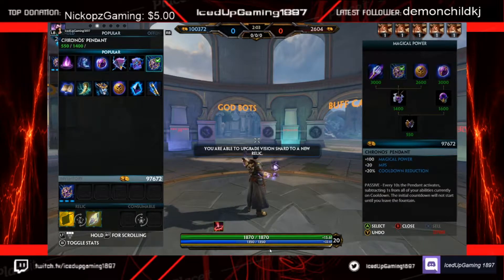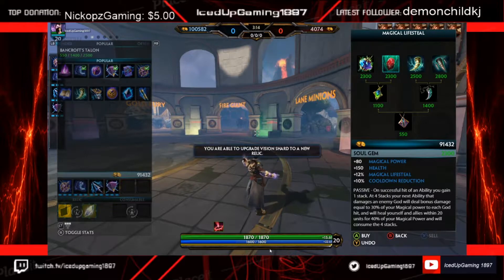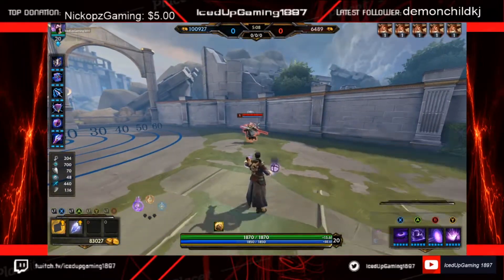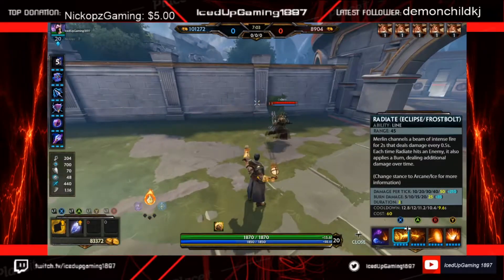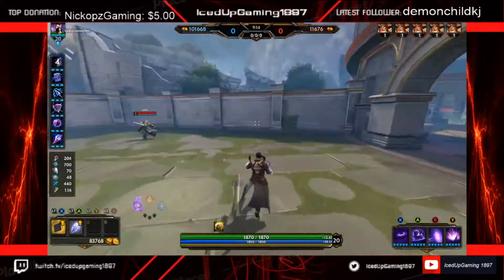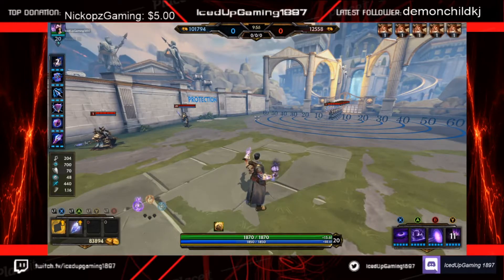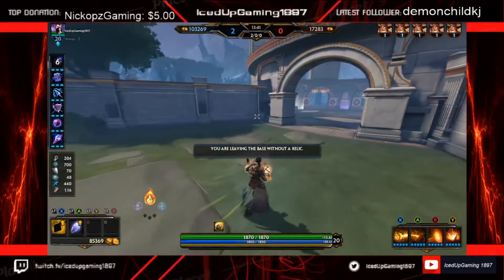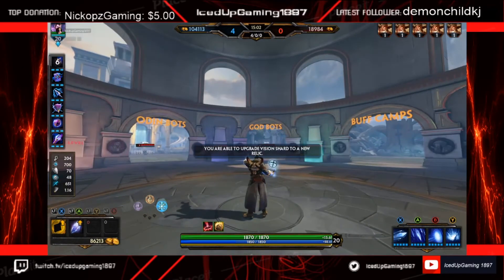MERLIN guide with the BEST BUILD!! How Not To Suck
Gotta love this broke character Dx